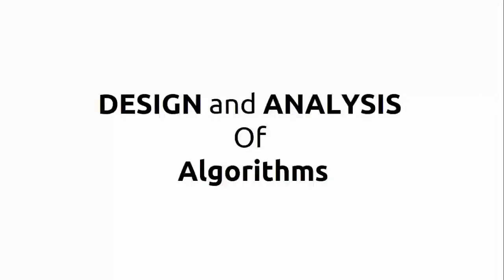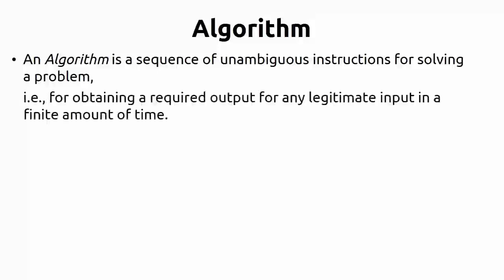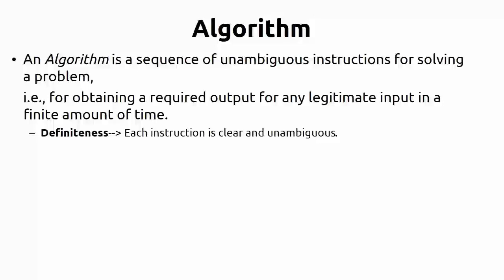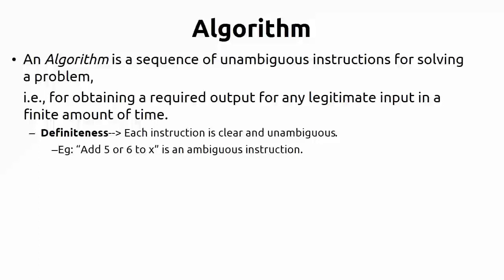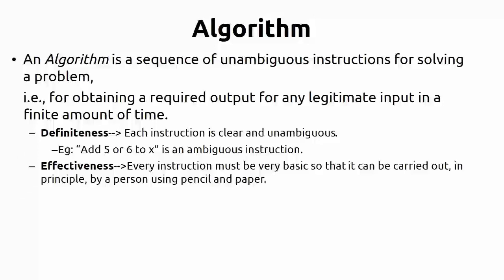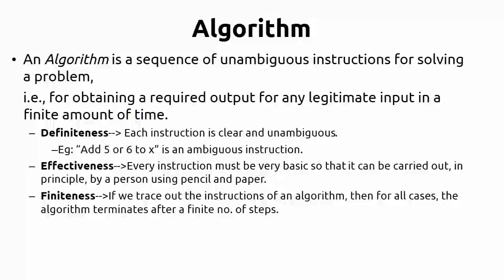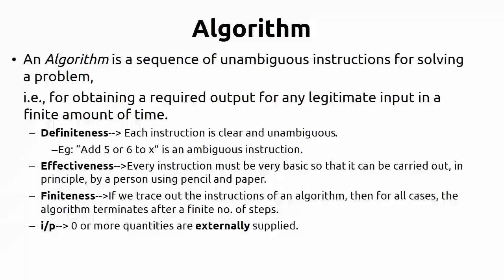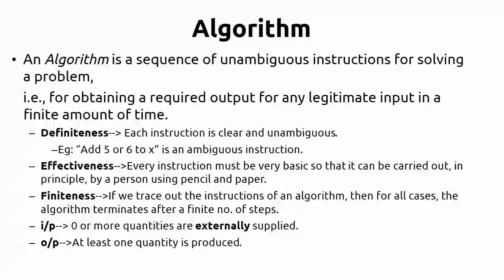2. Definition of an algorithm || cse gurus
Chapter-2: Definition of an algorithm.

This video introduces the Definition and Requirements of an algorithm.